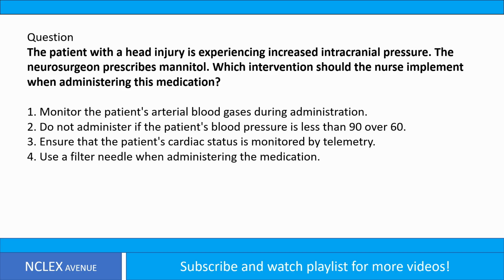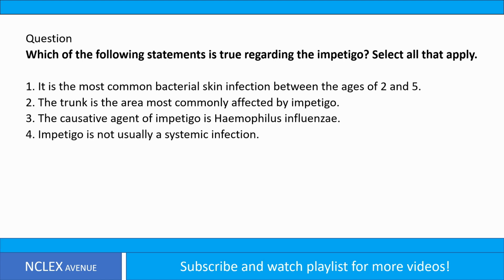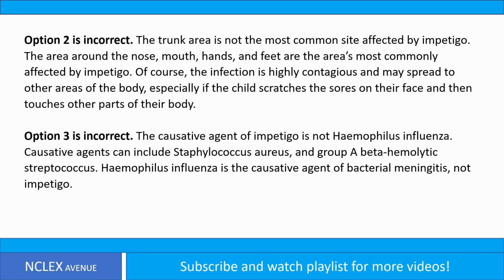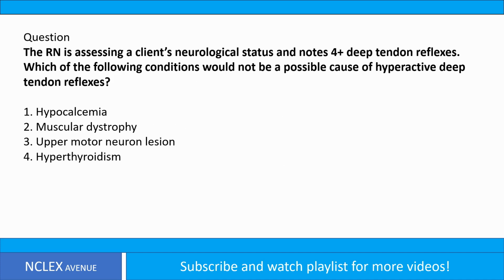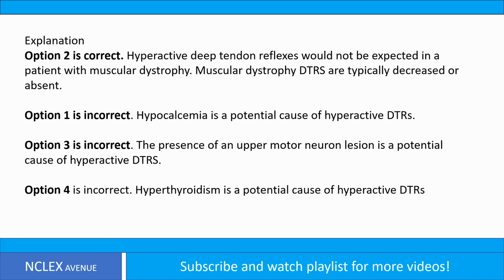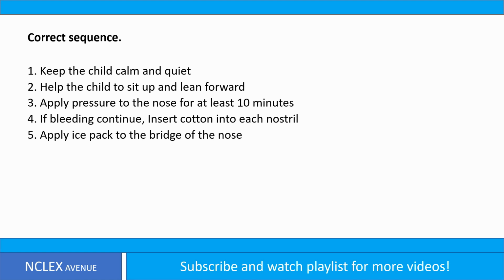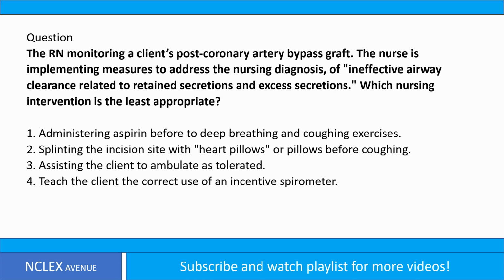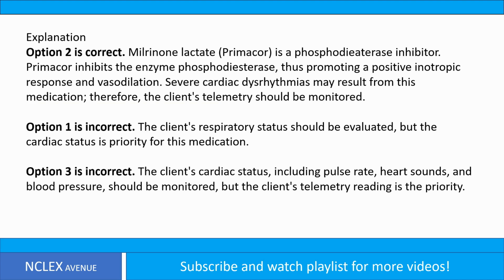NCLEX Hot Topics | FREE Random Questions | NCLEX Review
FREE Test Questions about random topics in NCLEX. Reviewers bonus points!!

0:00:09 | Increased intracranial pressure
0:01:31 | True regarding the impetigo
0:03:27 | Sublingual nitroglycerin.
0:04:52 | Hyperactive deep tendon reflexes
0:05:55 | Narcolepsy
0:07:14 | Experiencing epistaxis.
0:09:02 | Post-coronary artery bypass graft.
0:10:30 | Milrinone lactate